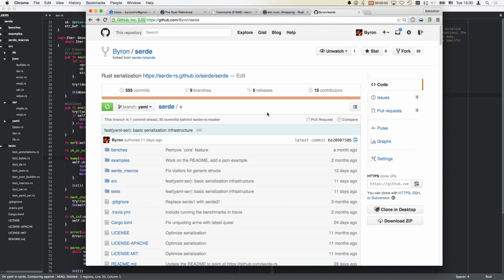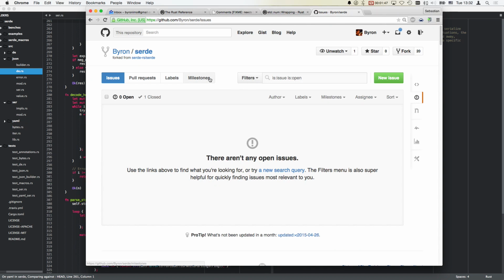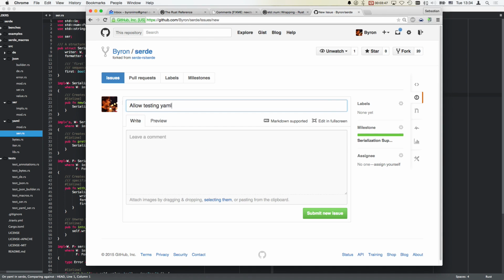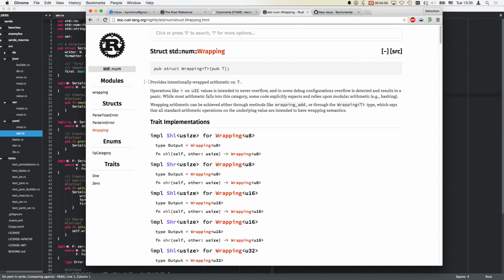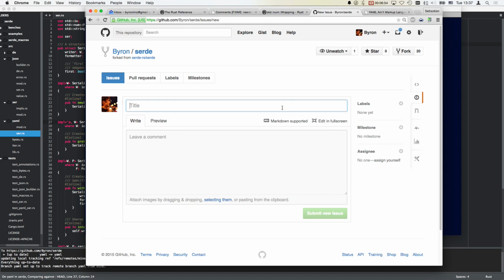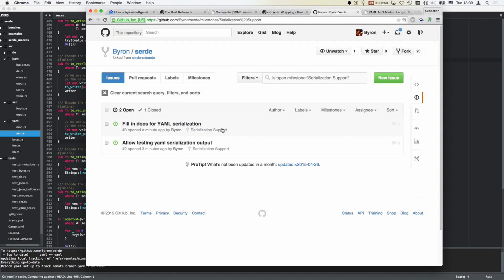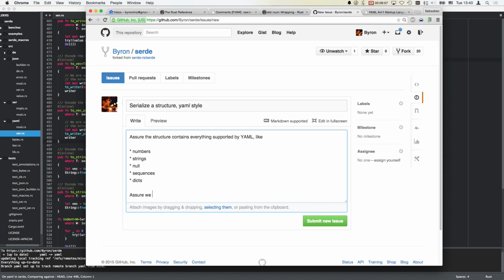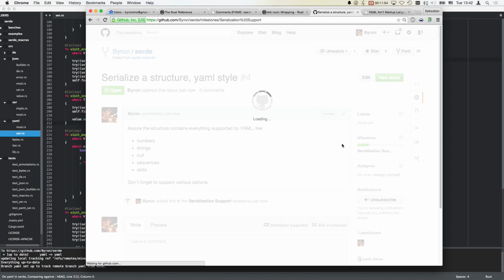serde-yaml #2 [some project planning]